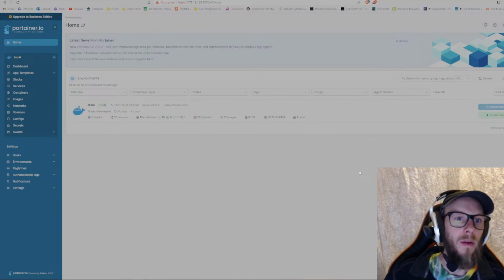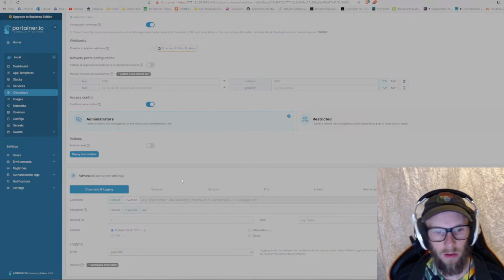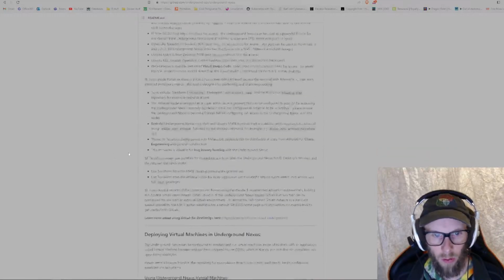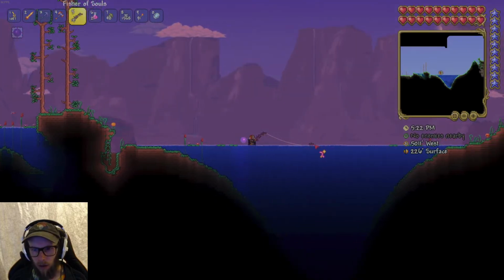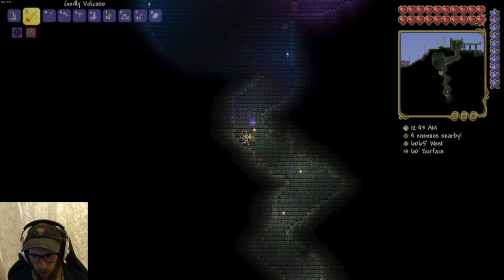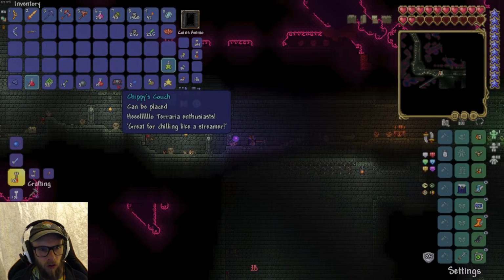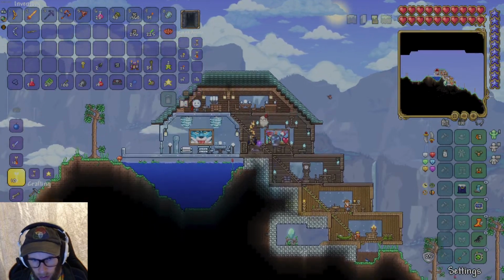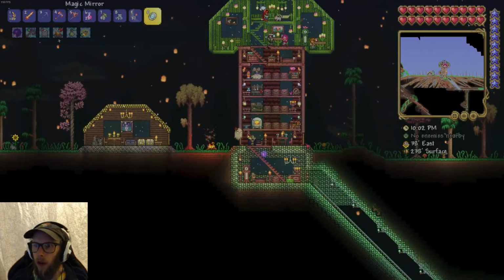Underground Nexus Quickstart Series | Manage your Ubuntu Linux webtop environments with Portainer!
Jordan gives a brief overview on Portainer and then plays some Terraria. Portainer is a part of the Underground Nexus stack and the Zero Trust Cockpit.